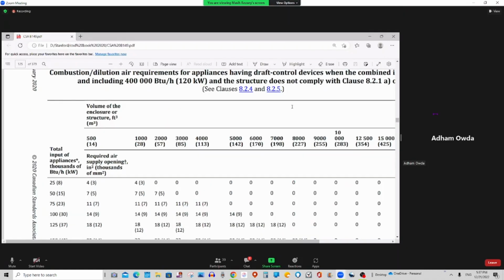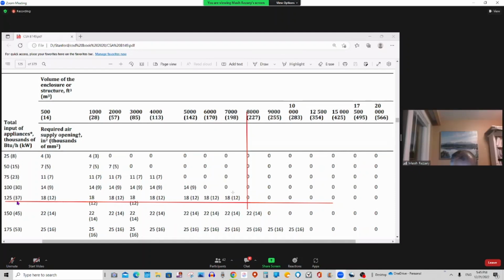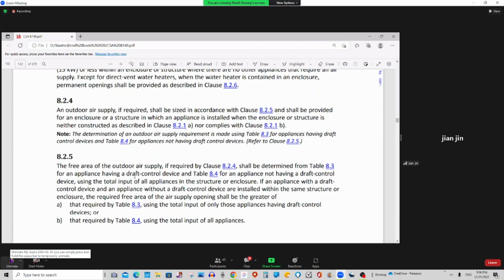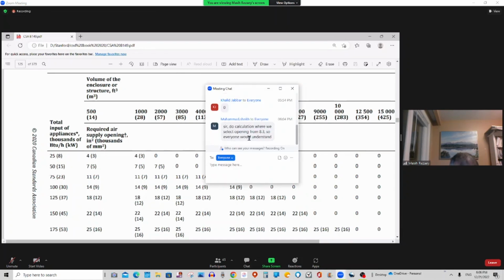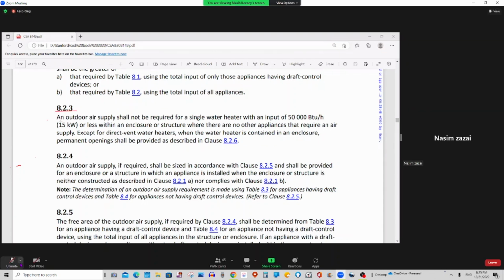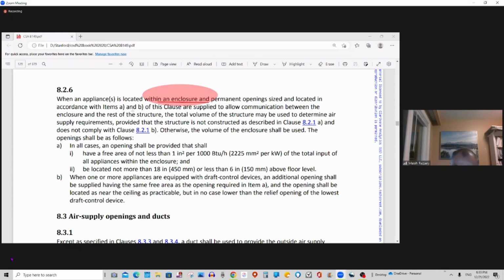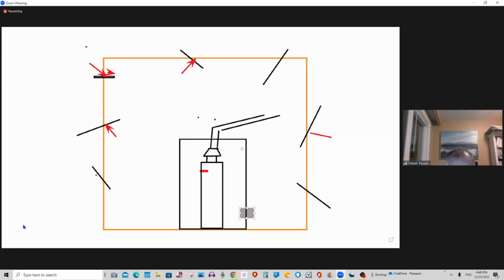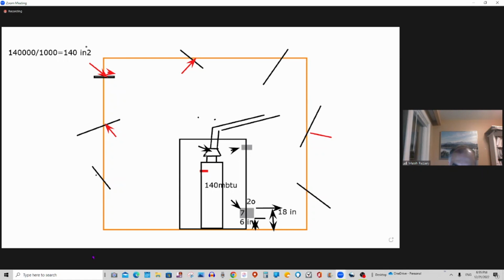Table 8 1 P 117 Code Book